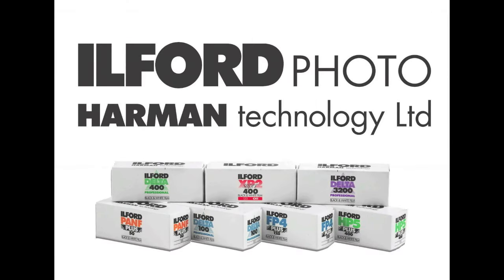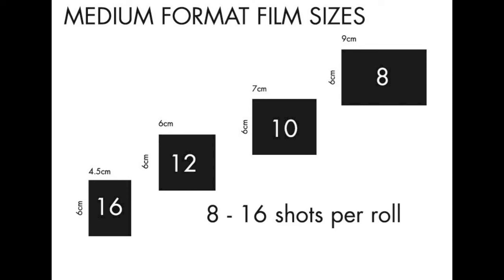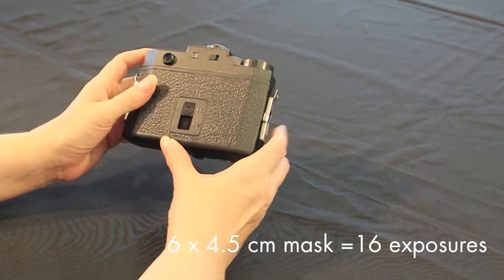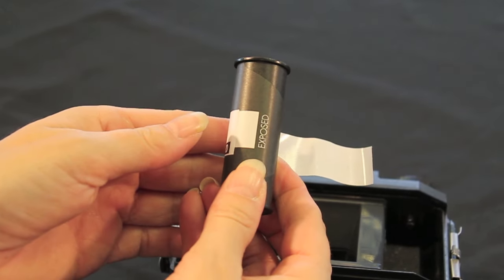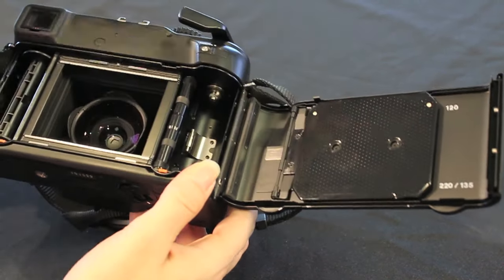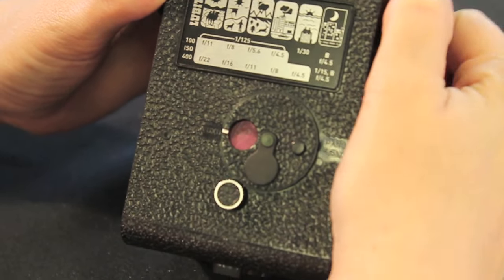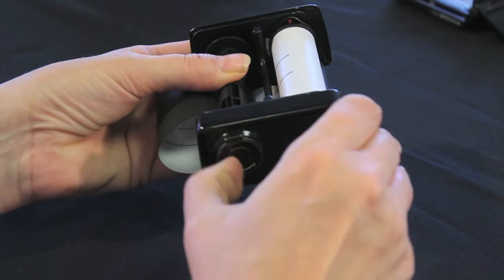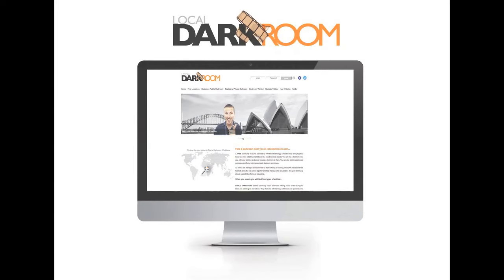LOADING 120 FILM - By ILFORD PHOTO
An introduction to 120 roll film. Giving a short overview of the film and showing how to load it on a small cross section of cameras.
Holga 120 CFN, Bronica ETRS, Mamiya 7 II, Lomo Lubitel